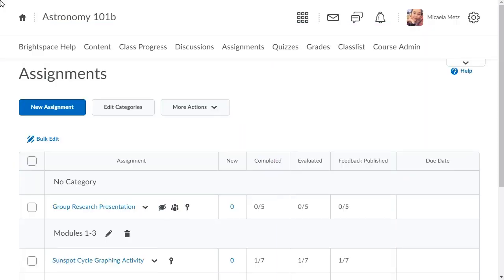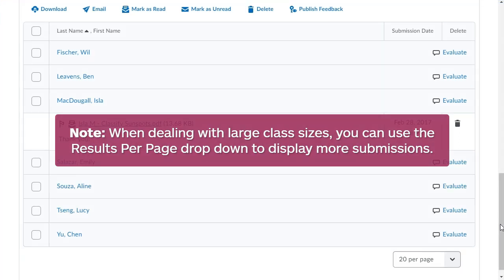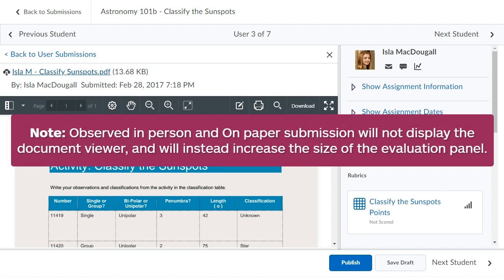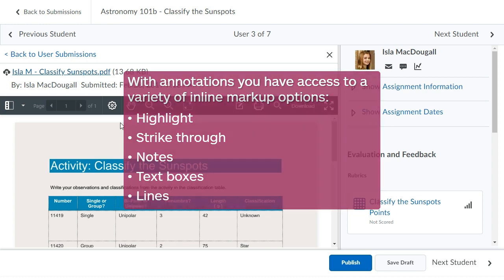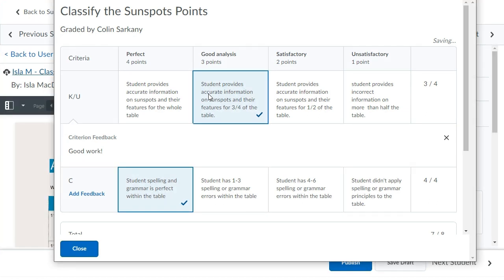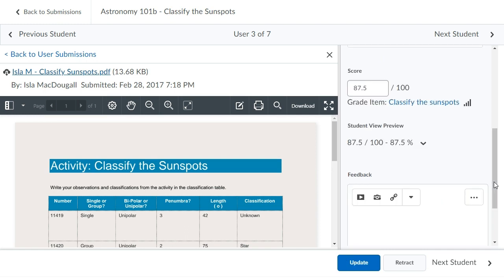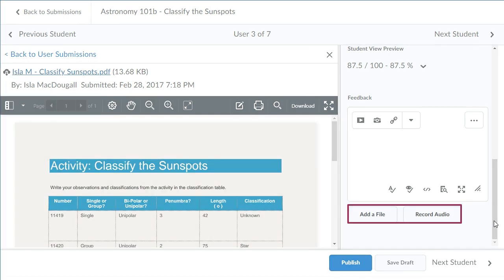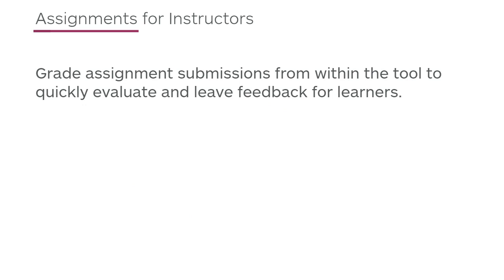Assignments - Grade Submissions in Assignments - Instructor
Grade assignment submissions from within the tool to quickly evaluate and leave feedback for learners.
This tutorial shows how to grade learners’ submissions from within Assignments.